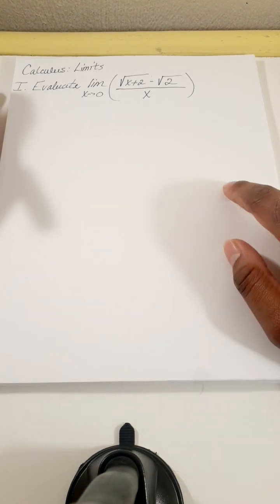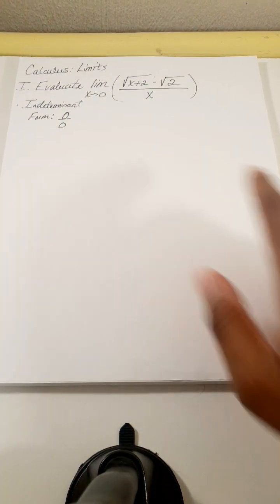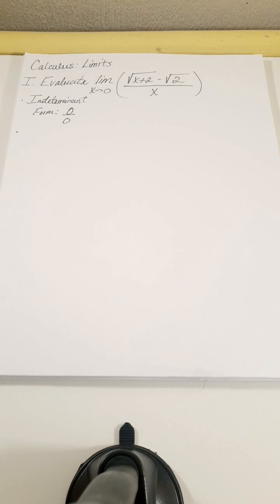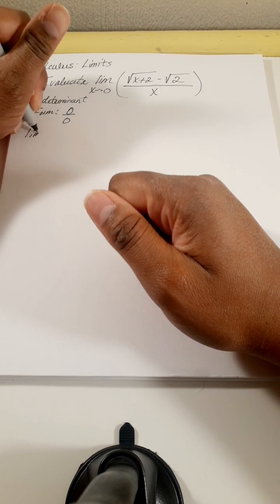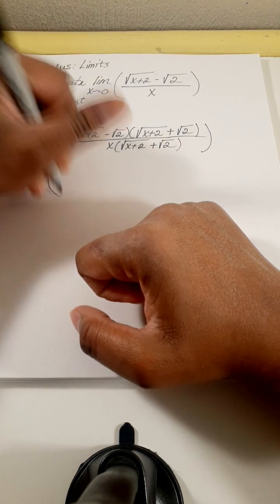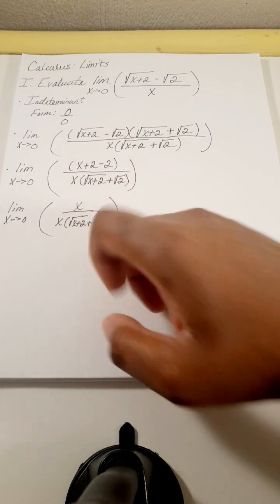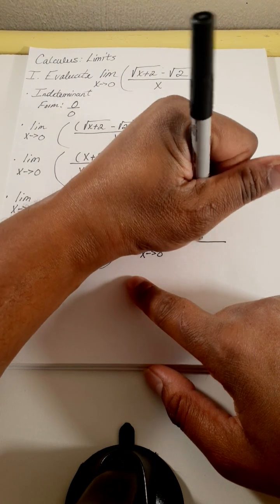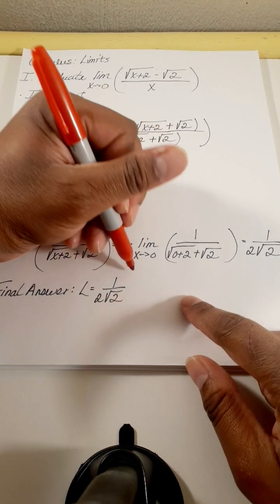Calculus: Limits- Evaluate the following Limit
Evaluate the following Limit